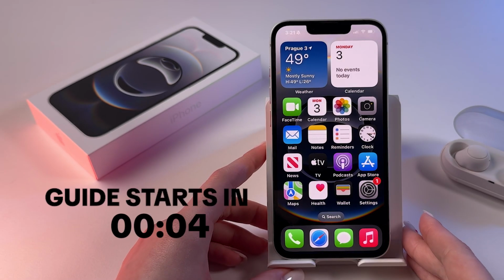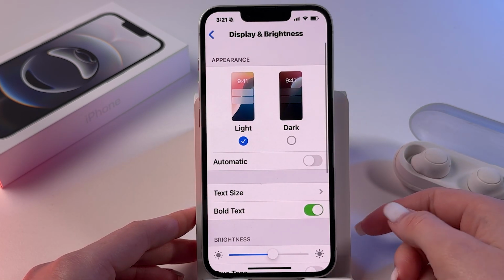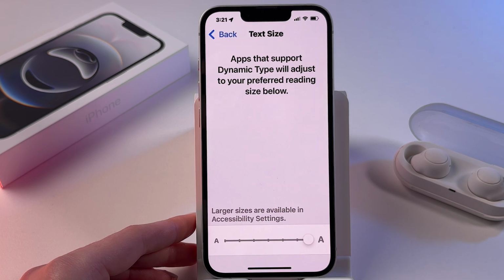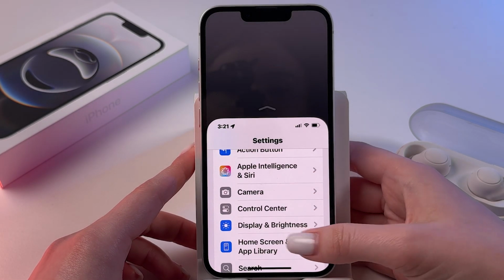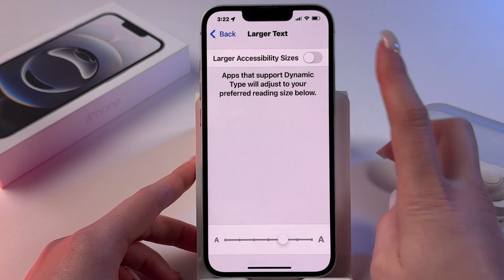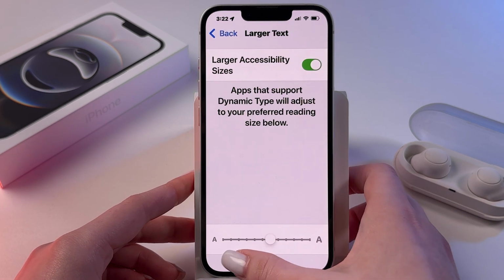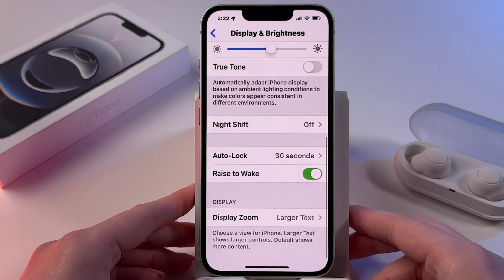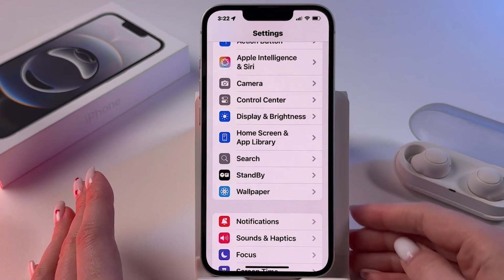How to Adjust Font Size on Your iPhone 16e - Easy Tutorial for Larger or Smaller Text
Discover how to effortlessly adjust the font size on your brand new iPhone 16e in this easy-to-follow video. I'll walk you through the simple steps in the Settings to make the text size just right for your needs, whether you need it bigger for better readability or smaller to fit more on the screen. Plus, for those who need an even larger text size, I'll show you how to access and use the Accessibility settings to maximize your viewing comfort.

This video also covers the following topics:
Change Font Size on Your iPhone 16e
iPhone 16e Font Size Adjustment Guide
How to Modify Text Size Easily on iPhone 16e